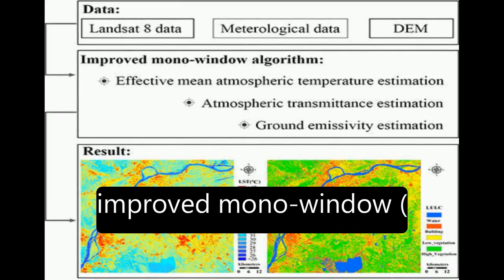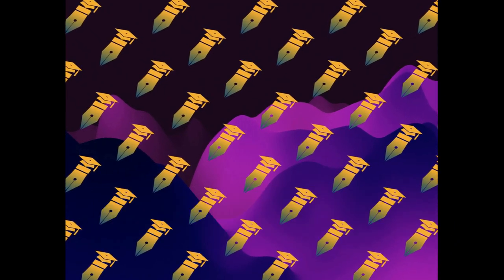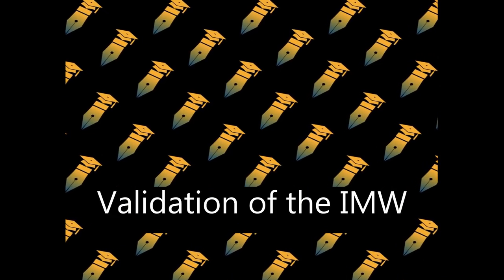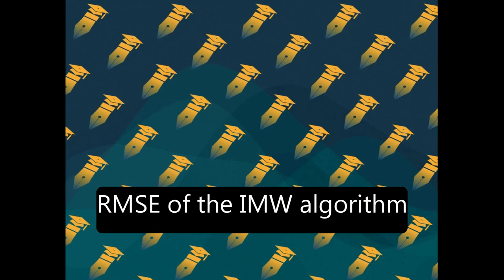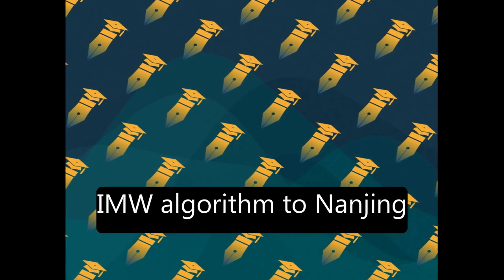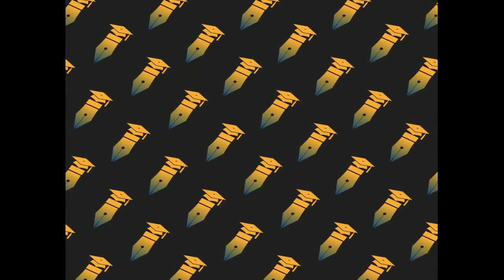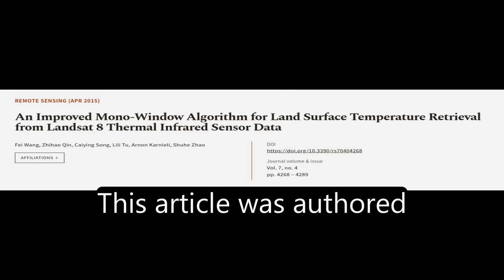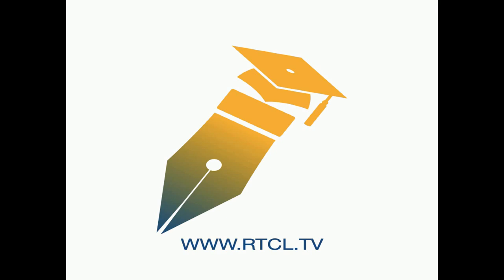An Improved Mono-Window Algorithm for Land Surface Temperature Retrieval from Landsat... | RTCL.TV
### Keywords ###

### Article Attribution ###
Title: An Improved Mono-Window Algorithm for Land Surface Temperature Retrieval from Landsat 8 Thermal Infrared  Sensor Data
Authors: Fei Wang, Zhihao Qin, Caiying Song, Lili Tu, Arnon Karnieli ,and Shuhe Zhao

### Video Timestamps ###
0:00:00 - Summary
0:01:33 - Title
0:01:39 - Tail
0:01:43 - End